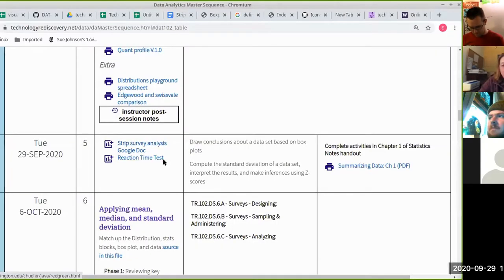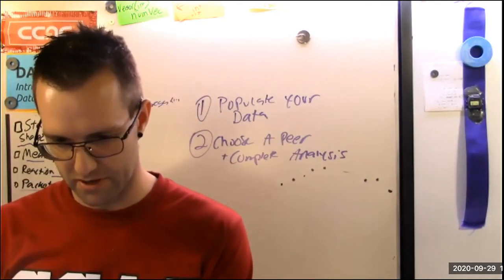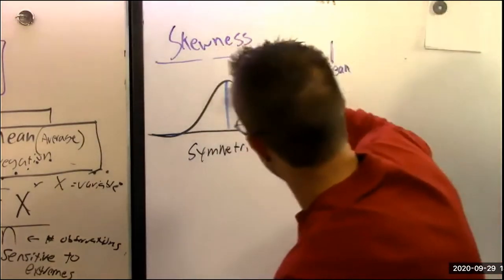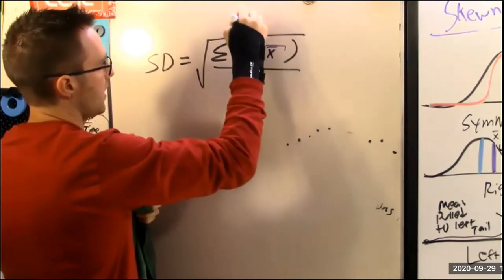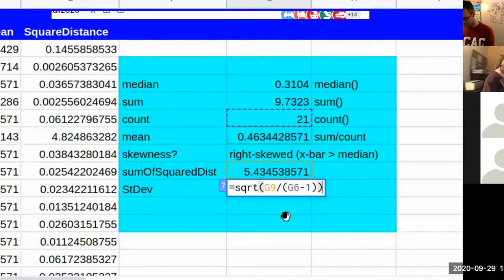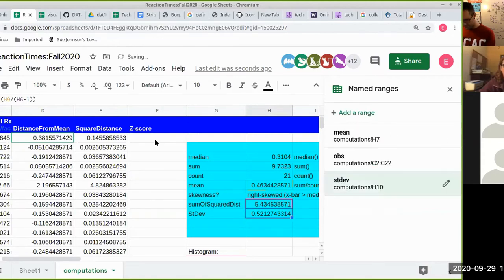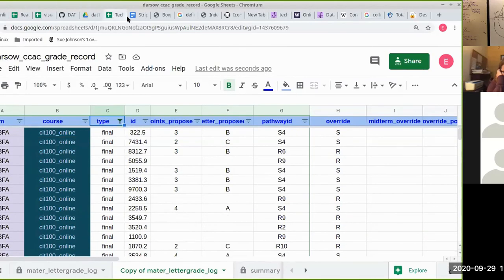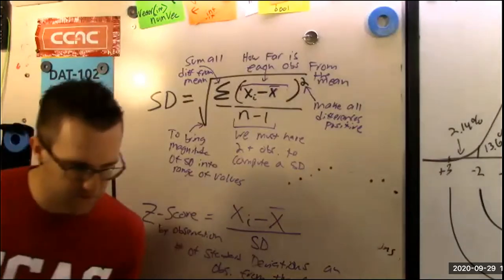DAT102-FA20-Sess5-StripSurveyComp-StDev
Recording of synchronous zoom session of strip survey analysis in DAT-102: Introduction to Data Analytics taught at the Community College of Allegheny County in Fall 2020.